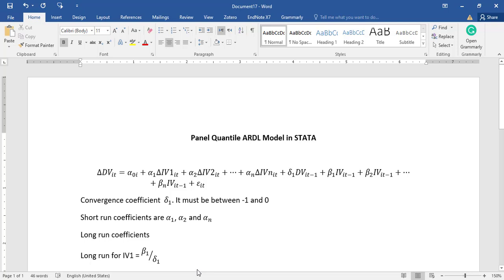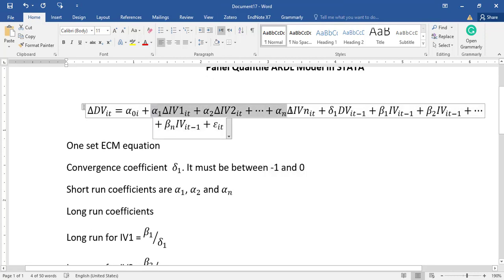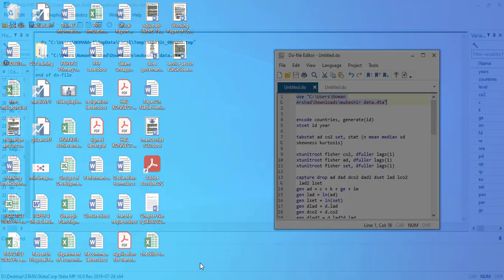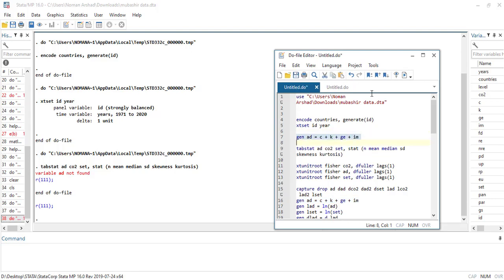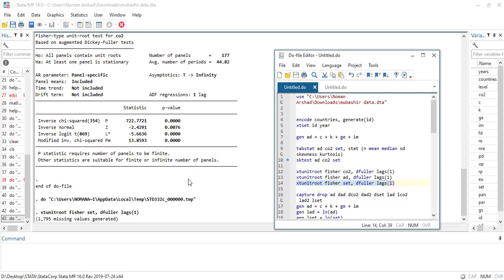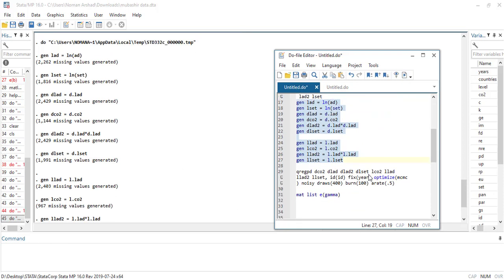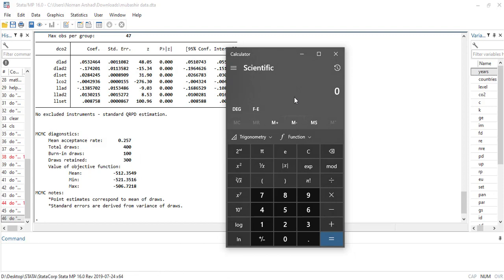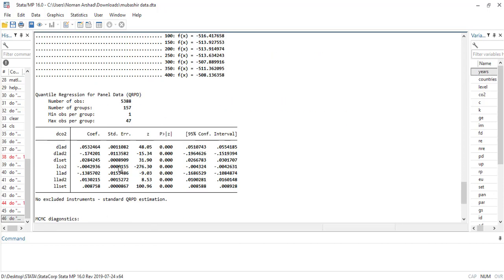Making Outlier and Distribution Robust Estimates Using Panel Quantile ARDL Regression in STATA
Estimation of long paneldata models having years per country nearing 19 or more tend to be tedious if the data is not normally distributed. This video introduces the Panel Quantile Autoregressive Distributed Lag Model which estimates coefficients using medians and other specified positions. This model has two advantages, first it is robust to outliers / extreme values and second it can check for changes in coefficient across distribution.

1) how to encode cross sectional identifiers
2) how to generate differenced and lagged
3) how to use capture command
4) estimate panel quantile equation
5) use the two-step ECM equation
6) generating longrun coefficients
7) Detailed descriptive statistics and panel unitroot test

Details
Panel Quantile ARDL Model in STATA

〖∆DV〗_it=α_0i+α_1 〖∆IV1〗_it+α_2 〖∆IV2〗_it+⋯+α_n 〖∆IVn〗_it+δ_1 〖DV〗_(it-1)+β_1 〖IV〗_(it-1)+β_2 〖IV〗_(it-1)+⋯+β_n 〖IV〗_(it-1)+ε_it
One set ECM equation
Convergence coefficient  δ_1. It must be between -1 and 0
Short run coefficients are α_1, α_2 and α_n
Long run coefficients
Long run for IV1 = β_1⁄δ_1
Long run for IV2 = β_2⁄δ_1
Long run for IVn = β_n⁄δ_1